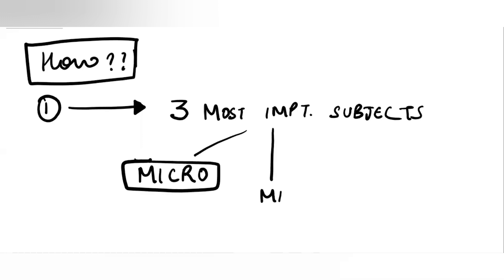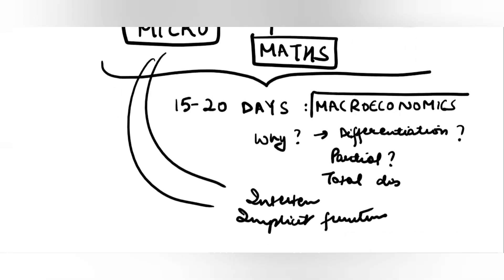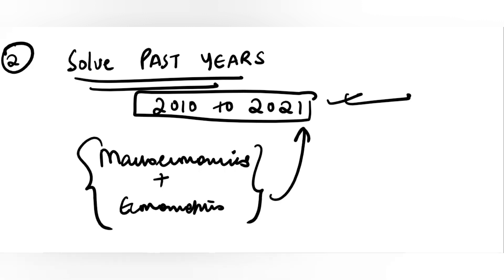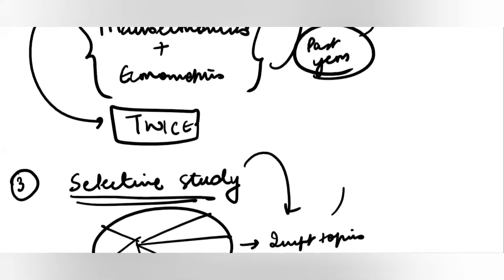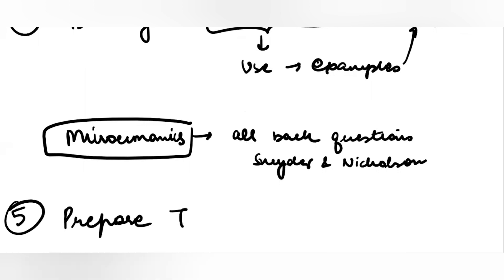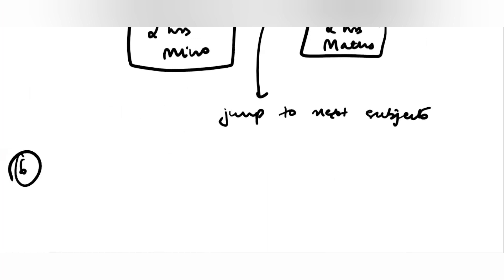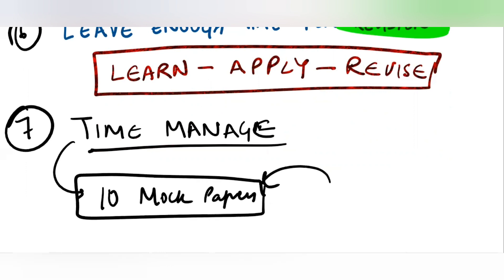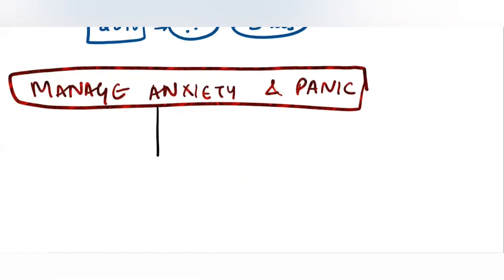How to CRACK DSE 2022 | MA Economics Entrance 2022 | ArthaPoint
Aiming for DSE MA Economics Entrance, then this video will definitely assist you in your preparation strategy.

Masters in Economics
DSE
MSE
ISI
JNU
IGIDR
Jamia
SAU
TERI
IIFT
UoH
GIPE
Ashoka University

Enrollment open for MA Economics Entrance

MA Economics Entrance Coaching
MA Economics Entrance online classes